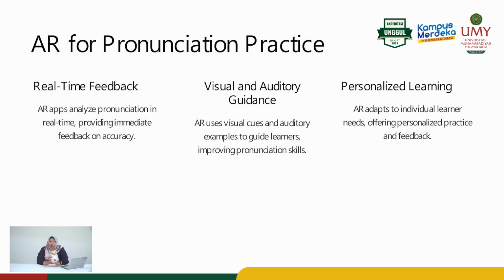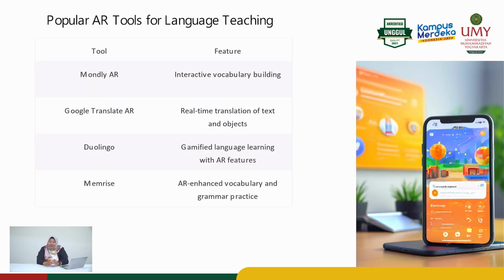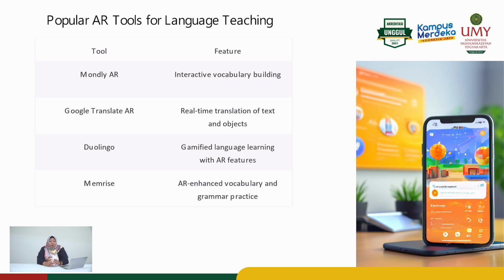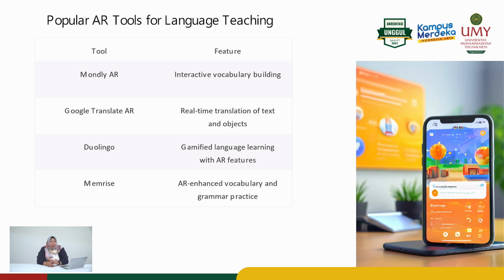Mariska Intan Sari, S.S., M.A. | Exploring AR in Language Teaching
Video MOOCs Mata Kuliah ICT in Language Teaching

Video ini membahas mengenai aplikasi praktis Augmented Reality (AR) untuk meningkatkan pembelajaran bahasa. Terdiri dari sembilan slide, video ini membahas bagaimana AR dapat digunakan untuk membangun kosakata, latihan pengucapan, latihan tata bahasa, dan pencelupan budaya. Penonton akan menemukan alat AR yang populer seperti Mondly AR dan Google Translate AR, dan melihat studi kasus yang menunjukkan dampak positif dari AR di dalam kelas. Video ini juga menunjukkan tantangan dalam mengimplementasikan AR, termasuk masalah teknis dan kebutuhan pelatihan guru.